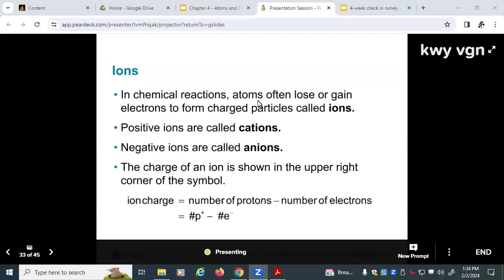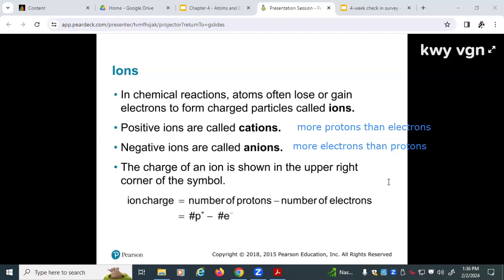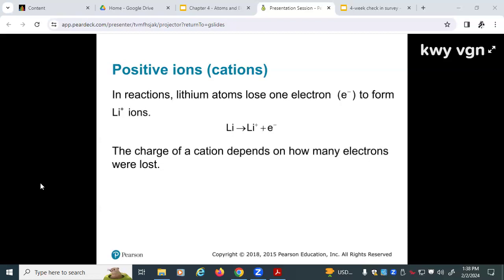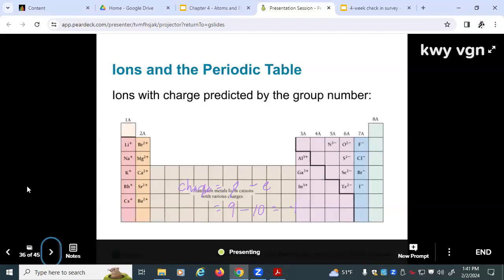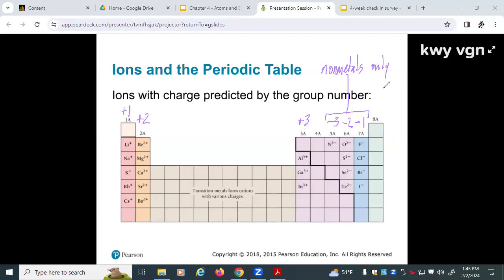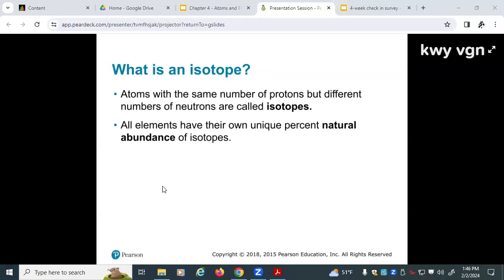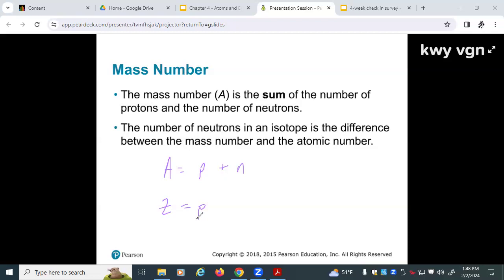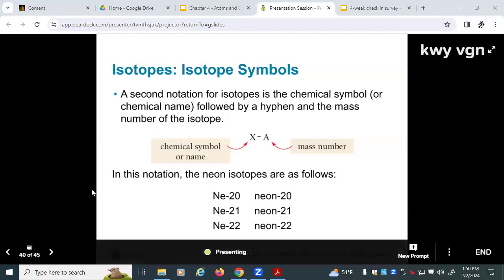Chapter 4-3: Ions and Isotopes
In this video, we go over what ions are, how to calculate their charges, and common charges for most elements.  We also dive into what isotopes are and the most common ways of presenting information about an isotope.